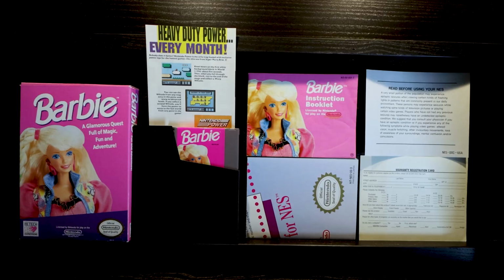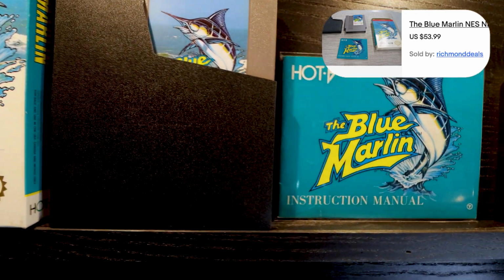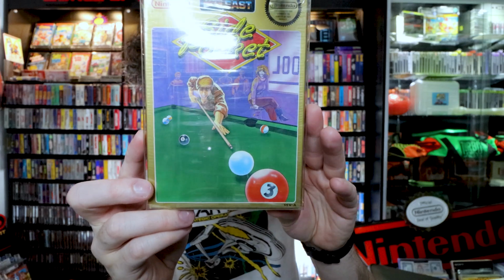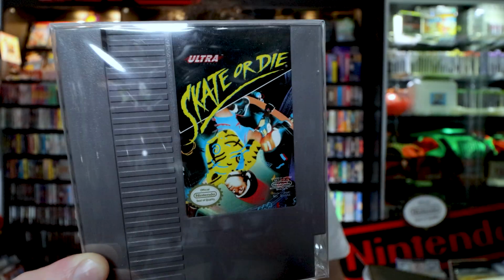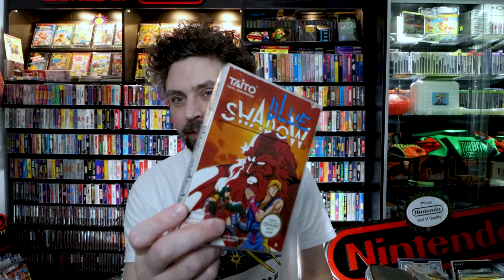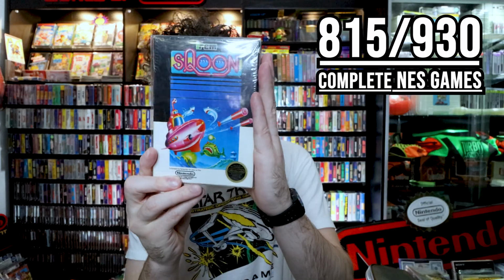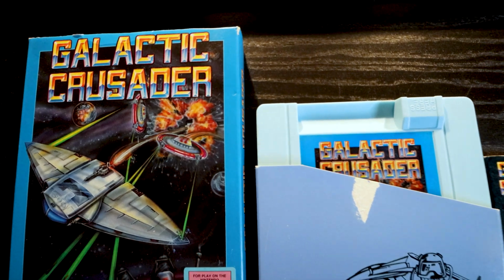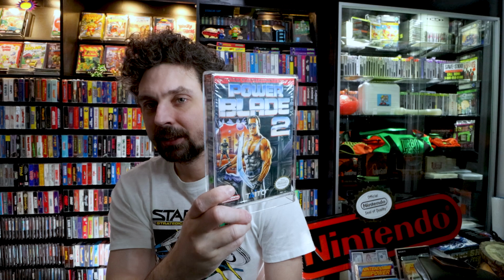2025 Collection Update - NES CIB Full Set Progress!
Let's Update the NES Full Set with some games I picked up over the last few months off camera!

Getting closer and closer!